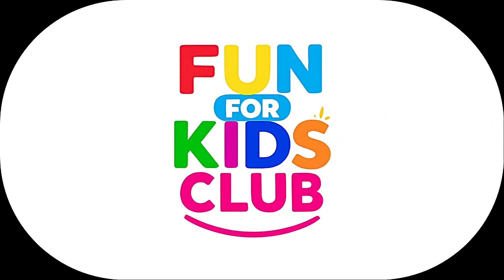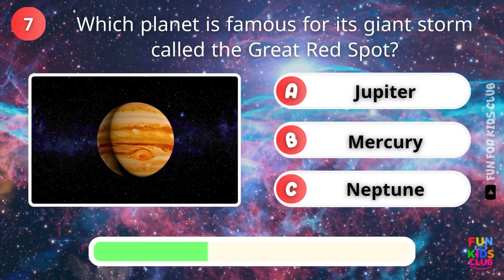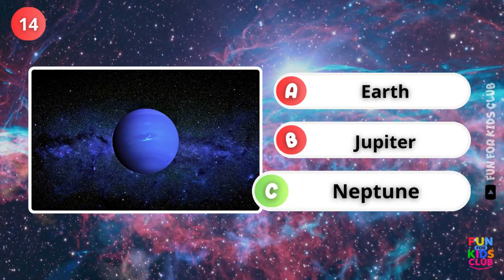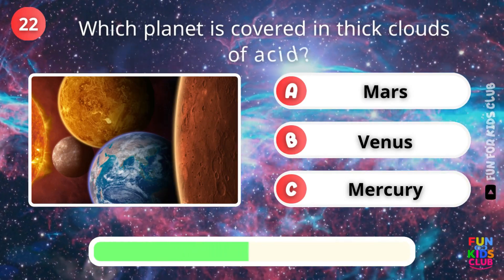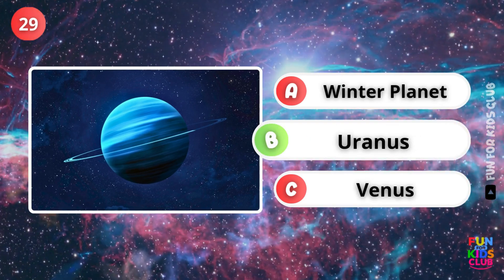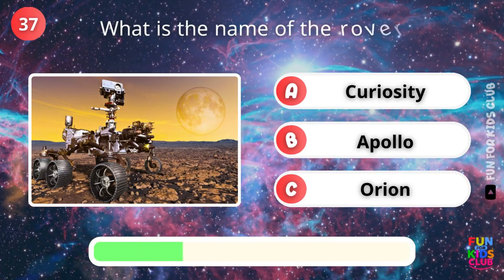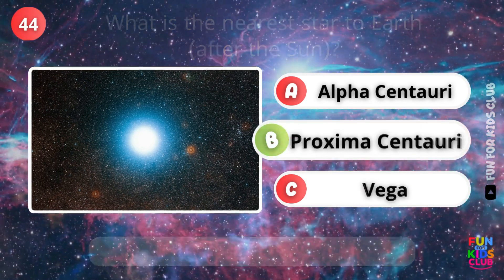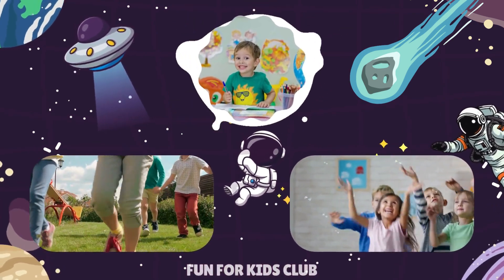GUESS THE PLANET? 🌍 Space Quiz & Solar System Facts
Ready for an amazing Space Adventure? 🚀🪐

In this video, we play a fun game: GUESS THE PLANET! 🌍 Can you name the planet from the picture? Test your knowledge about the Solar System and learn cool space facts.

🧠 HOW TO PLAY:
1. Look at the picture of the planet.
2. Try to say the name before the time runs out!
3. Learn fun facts about Mars, Saturn, Earth, and more.

✨ What's inside this video:
• Fun Solar System Quiz for kids.
• Learn planet names and spelling.
• Identify planets by their colors and shapes.
• Educational guessing game.
• Space Quiz & Solar System Facts